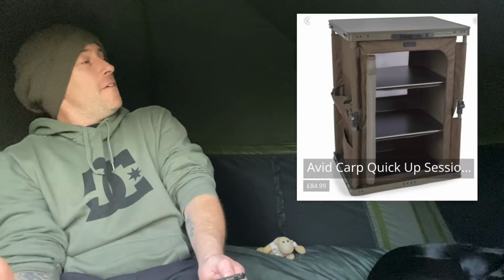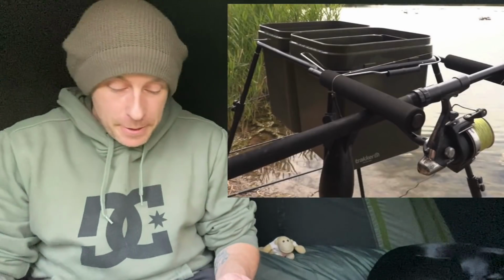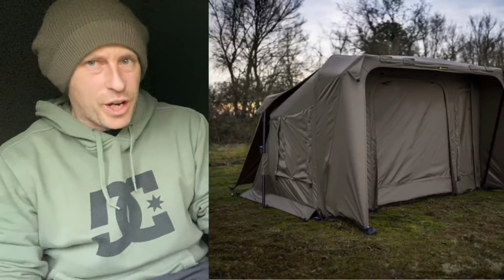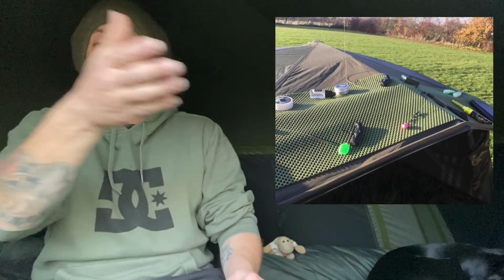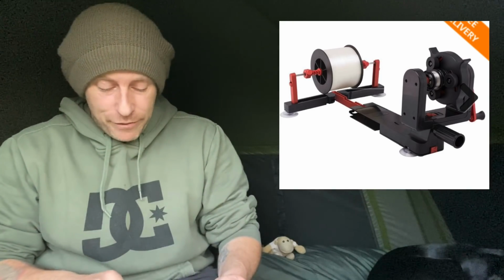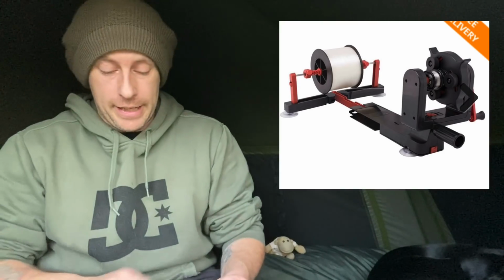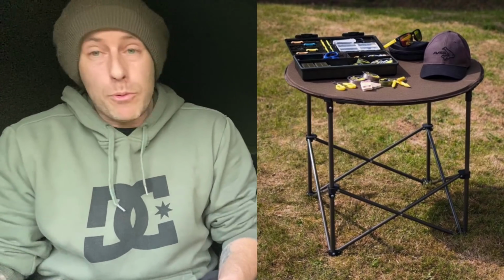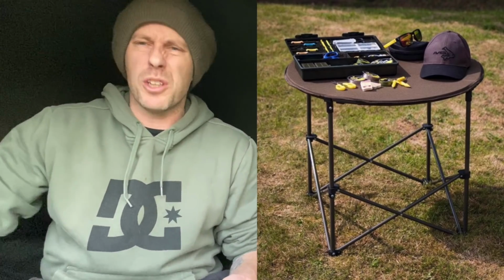Lockdown news, carp fishings latest news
Carp fishing latest news